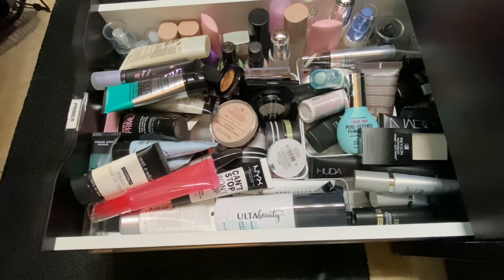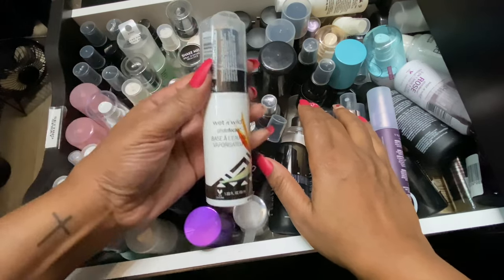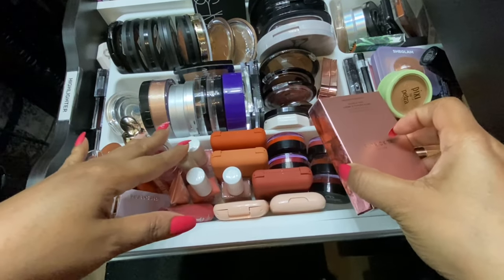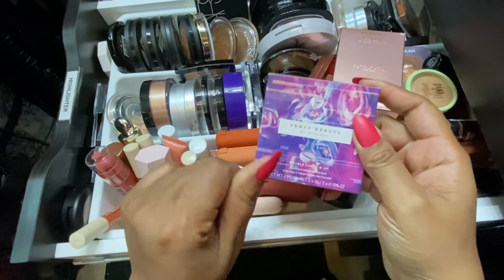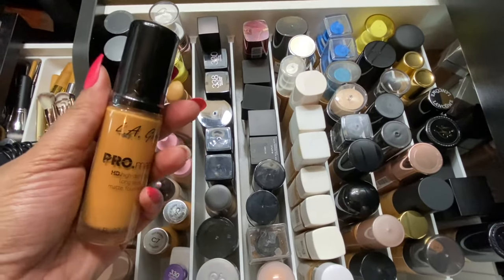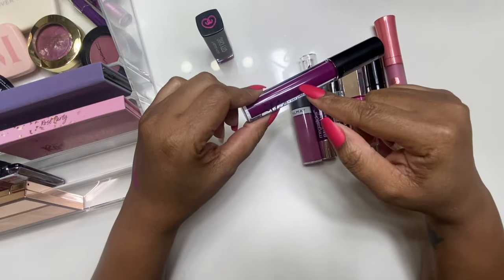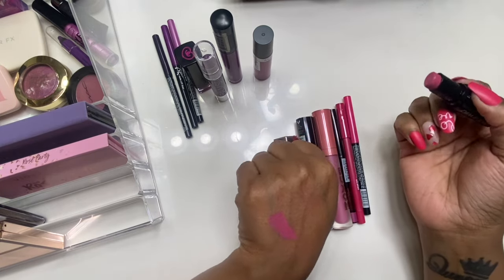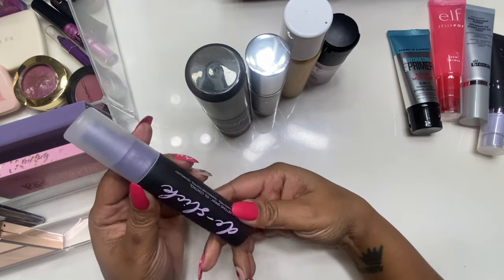SHOP MY STASH—EP 04-SELECT & SWATCH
Hey Friend! I’m so ready to try some new makeup! This is a long one hope you enjoy!